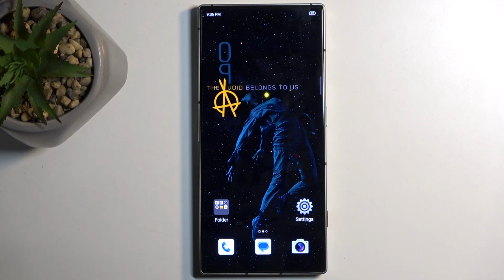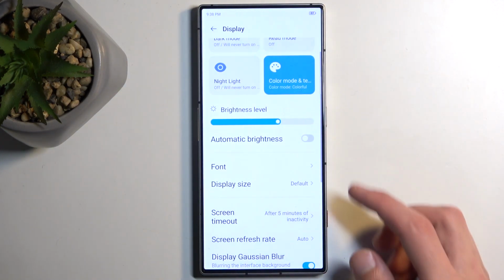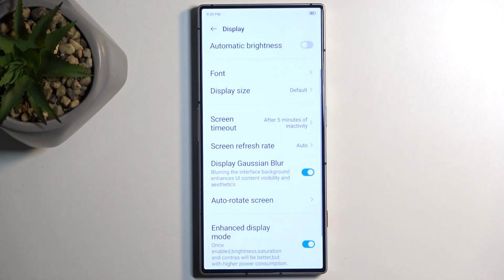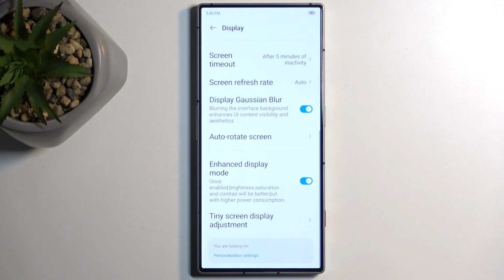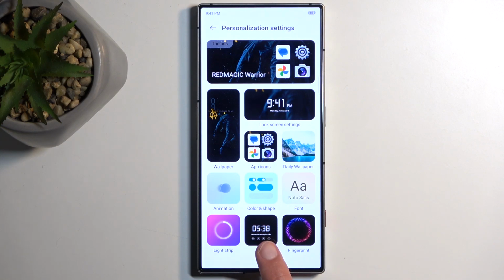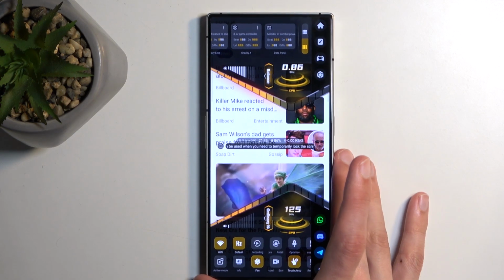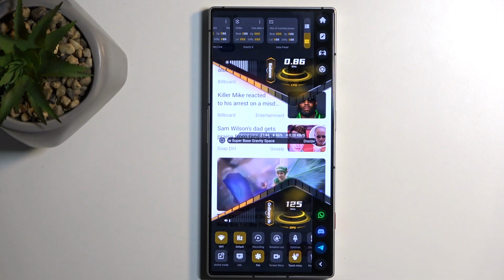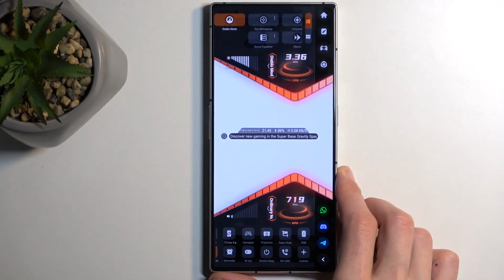TOP TRICKS for Nubia Redmagic 8s Pro!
Unlock the ultimate gaming experience on your smartphone with our exclusive video on the TOP TRICKS for the Nubia Redmagic 8s Pro! This video is crafted for gamers and tech enthusiasts alike, looking to maximize the performance and capabilities of their Nubia Redmagic 8s Pro. From enhancing your gaming sessions with advanced cooling systems to customizing your RGB lighting for that extra flair, we dive deep into the features that make this device a powerhouse for mobile gaming.